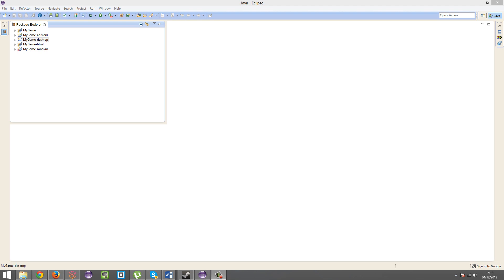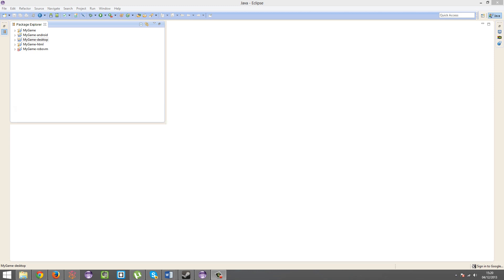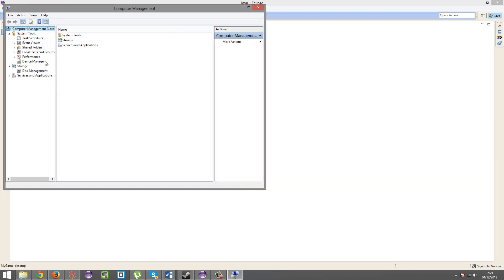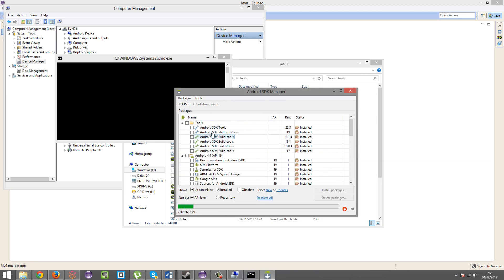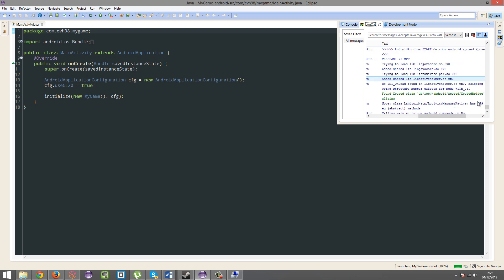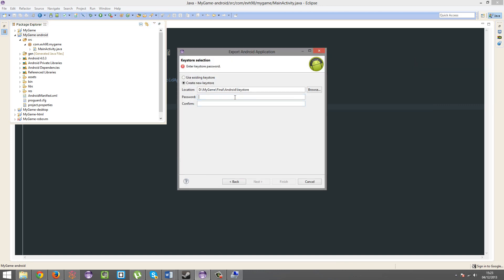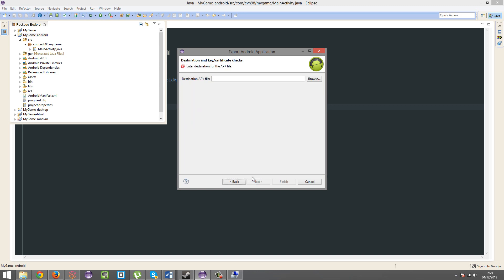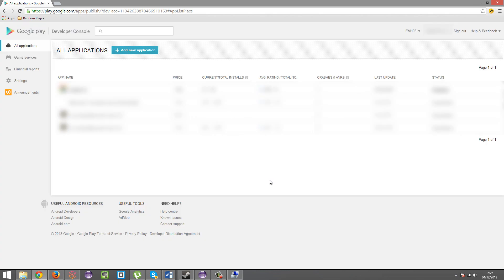How To Make A 2D Game - 48 - Android Publishing